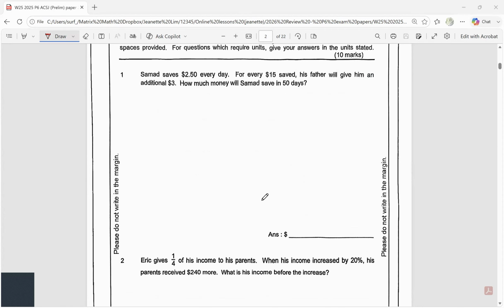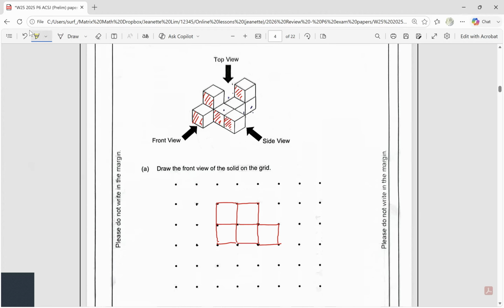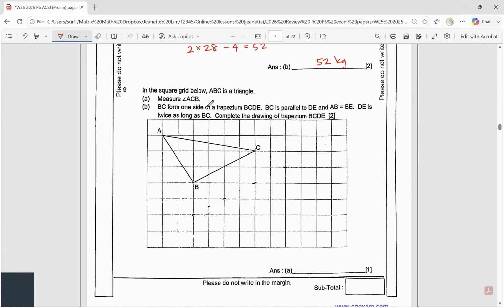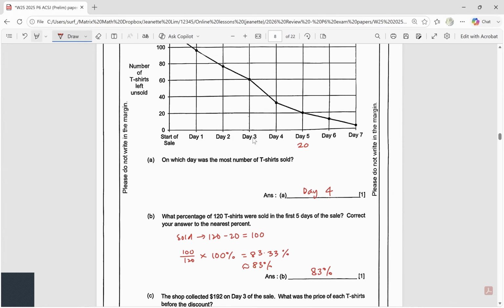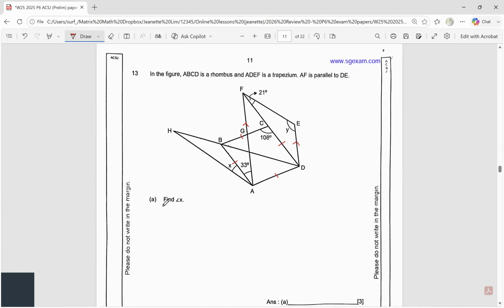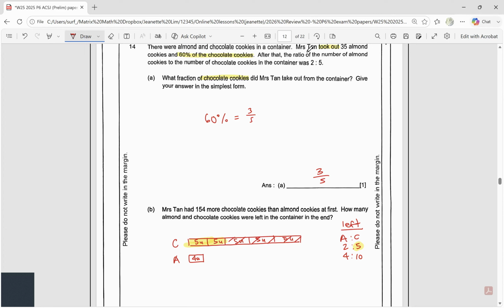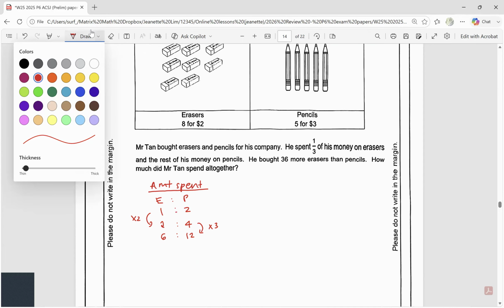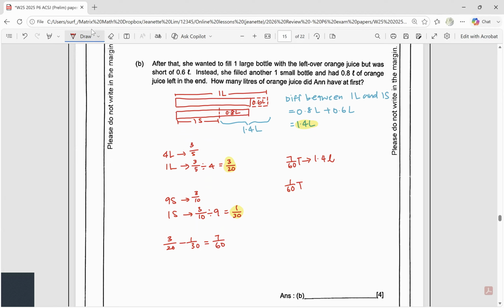Primary 6 ACS Prelim Math Paper 2 2025 Review